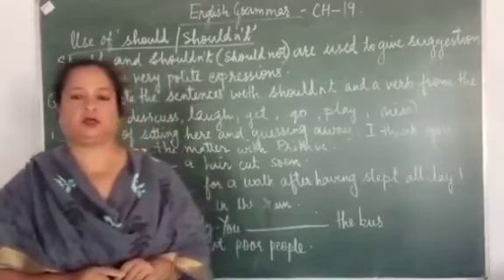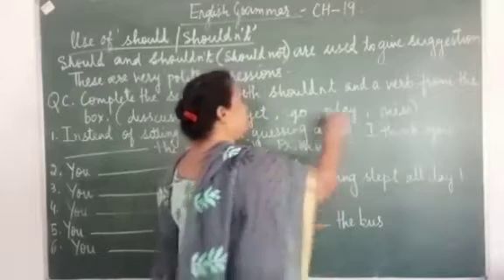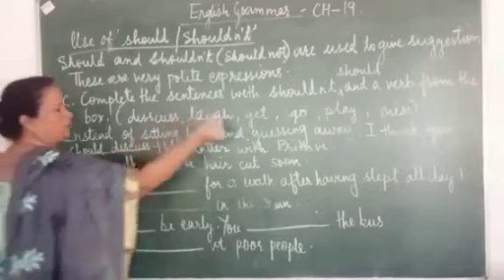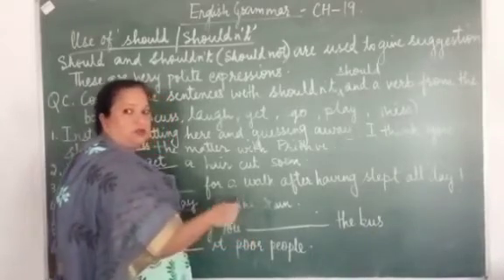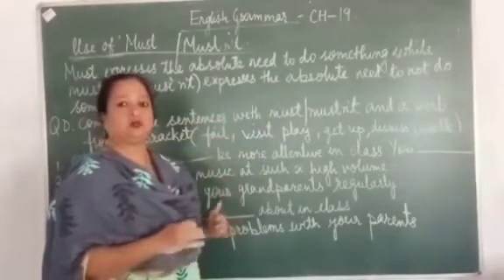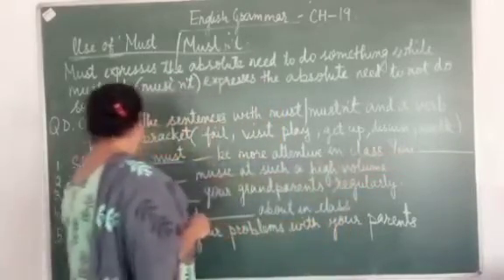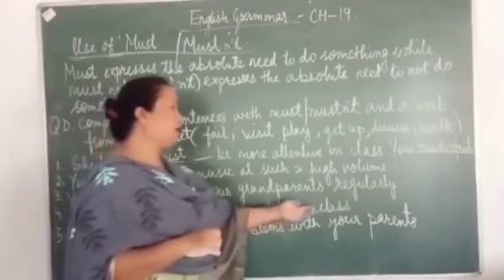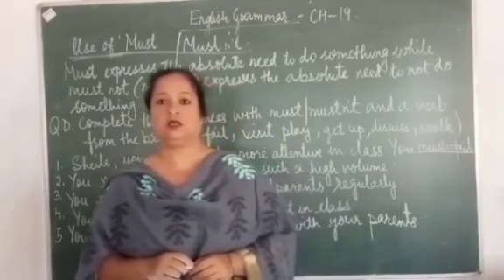Date-2/2/21.Class-4 English Grammar..Q C & D Use of ' should /shouldn't. & Must / Mustn't